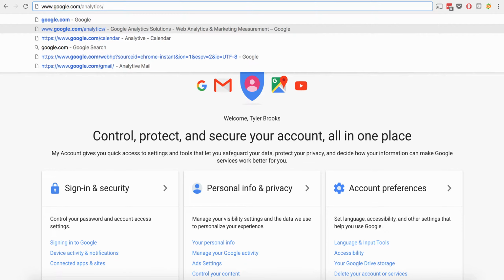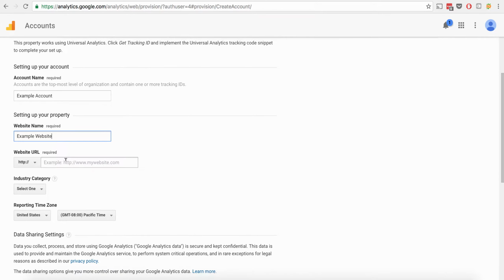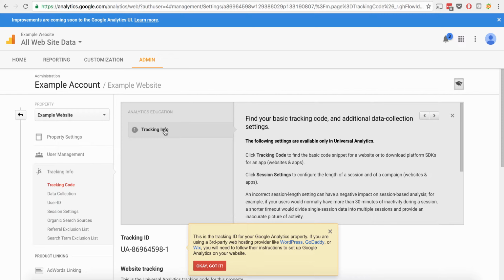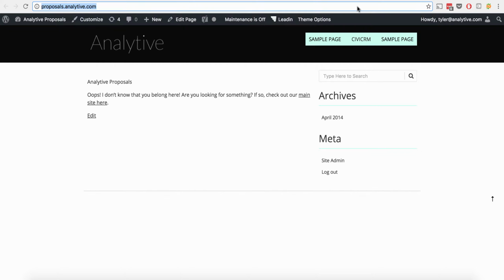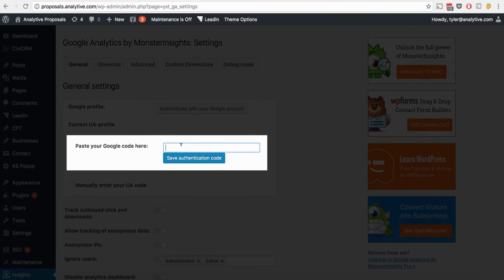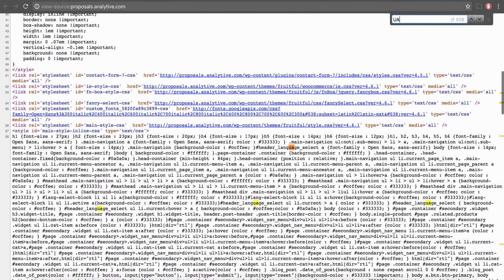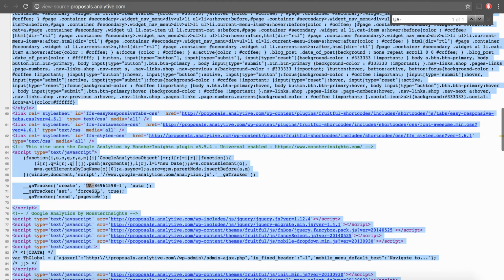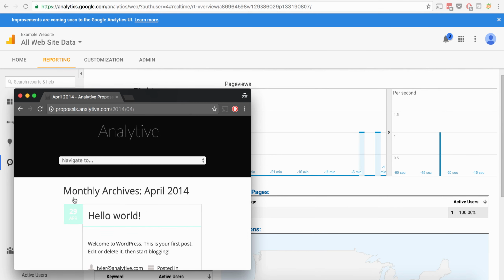Installing Google Analytics Tracking Code on Your Wordpress Website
We show you how to install the tracking code and make sure it's on EVERY page of your website.